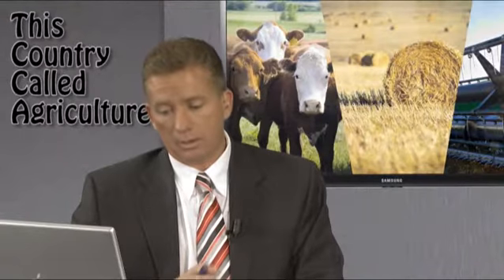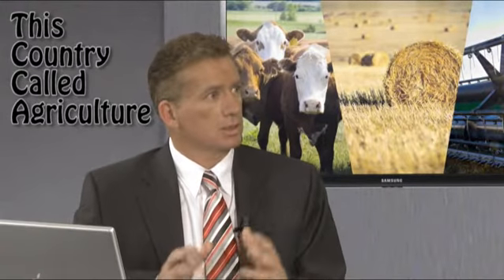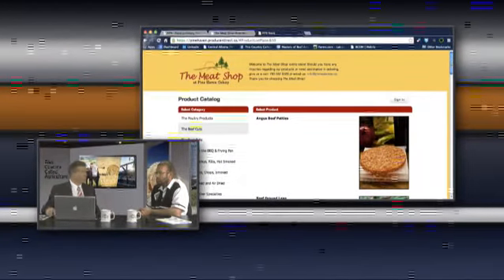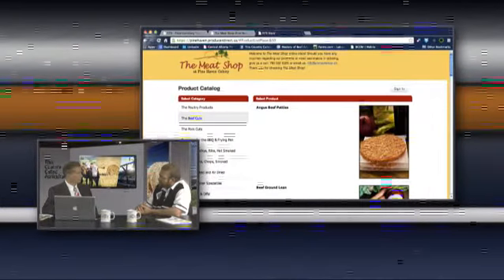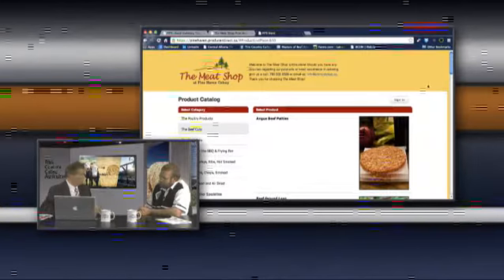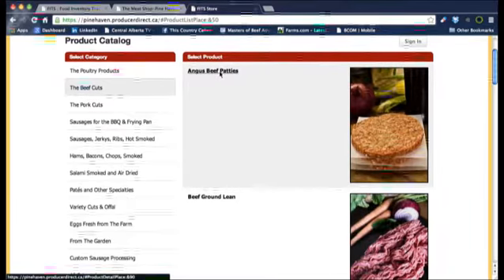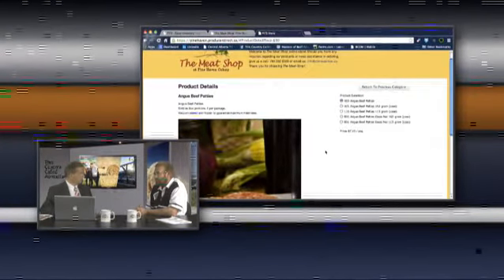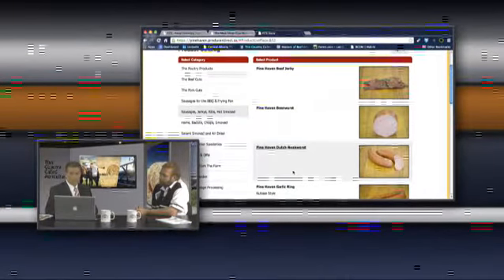This Country Called Agriculture EP. 12, Part 4- Ag E-Commerce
Rob Eirich and Bert Denning of Alberta Agriculture discuss development in Ag E-Commerce platforms for Farm 2 Consumer marketing.